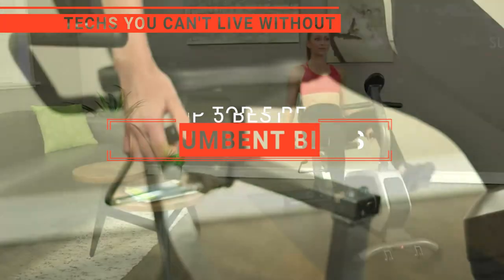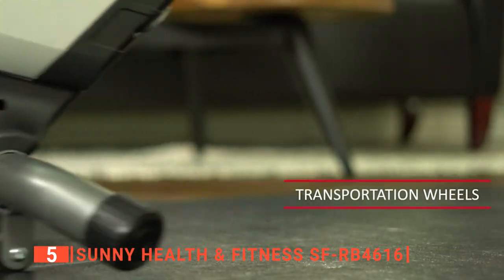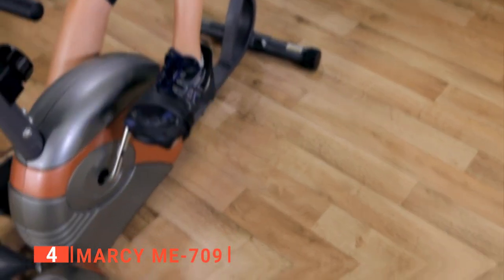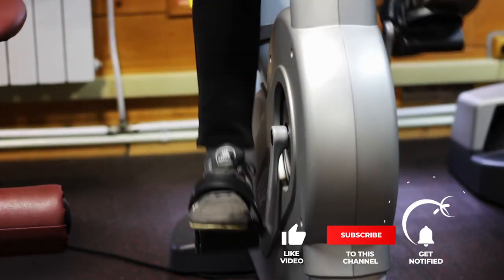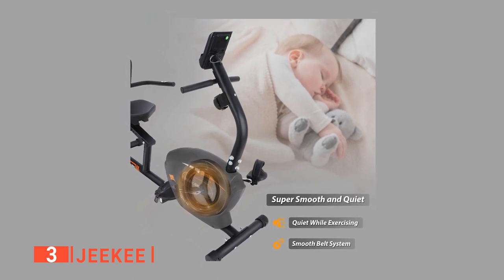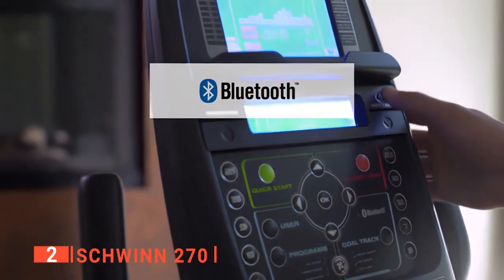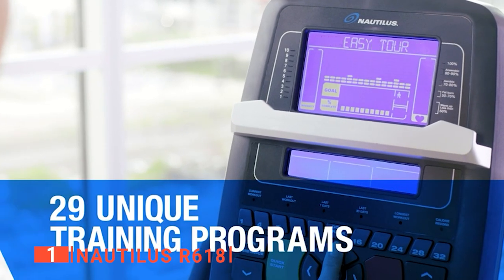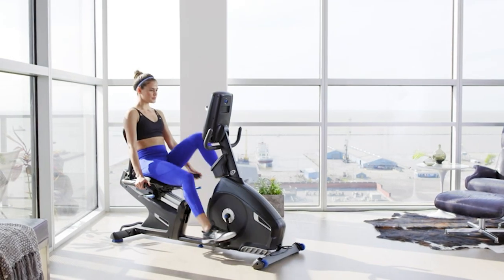✅ TOP 5 Best Recumbent Bikes: Today’s Top Picks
Recumbent Bike: Hey guys, in this video, we’re going to review the pros and cons of the top 5 best Recumbent Bike for sale right now.
(paid links)
00:00 Intro
00:28 5️⃣ Sunny Health & Fitness SF-RB4616
02:12 4️⃣ Marcy ME-709
04:08 3️⃣ JEEKEE
05:41 2️⃣ Schwinn 270
07:28 1️⃣ Nautilus R618

Recumbent bikes are a simple and effective bit of equipment that can supplement your exercise routines and improve your fitness. When looking to buy a Recumbent Bike, there are a few things to consider; portability, customization, intensity variation, and features. So keep watching to find out which one is suited to your needs.

In today’s video, we are going to look at the top five best Recumbent Bike available on the market today. We have made this list based on our own opinion, research, and customer reviews. We have considered their quality, features, and values when narrowing down the best choices possible. If you want more information and updated pricing on the products mentioned, be sure to check the links above.